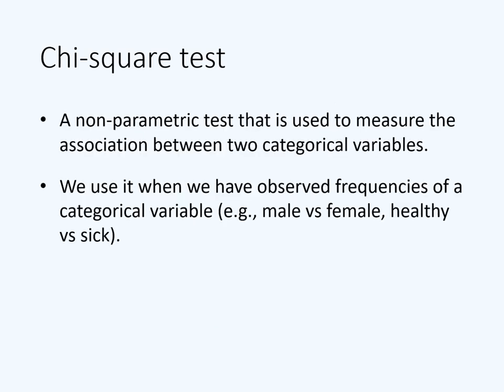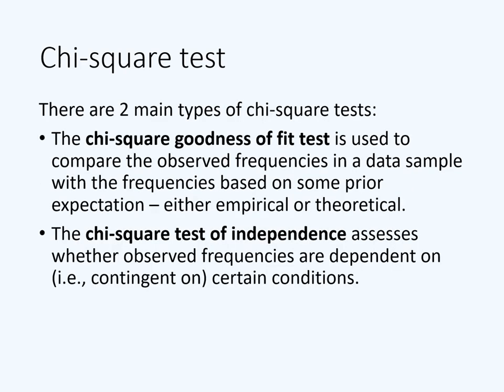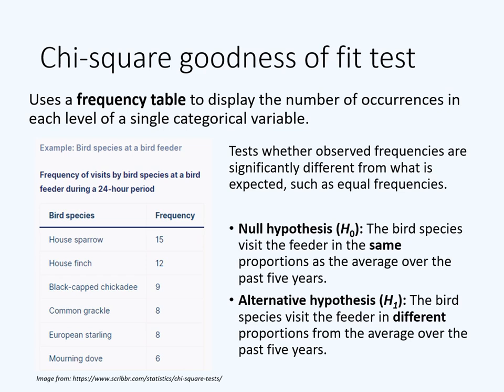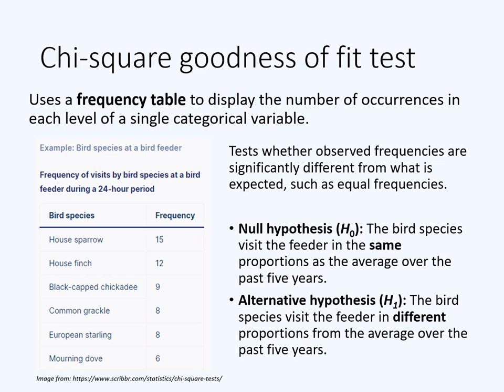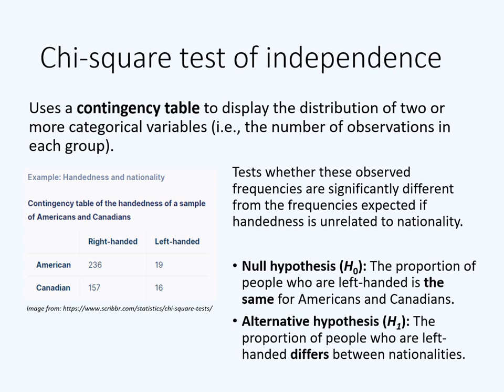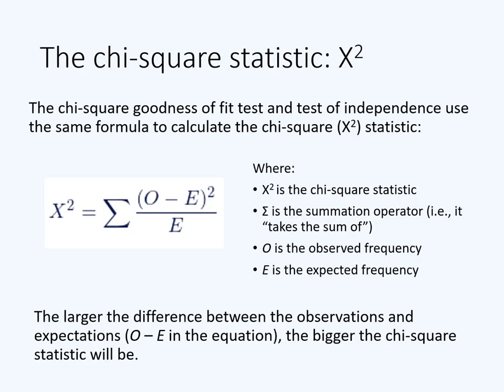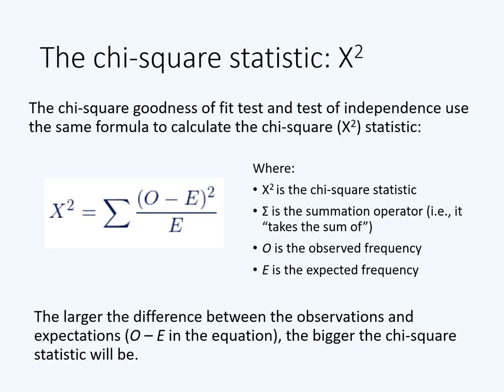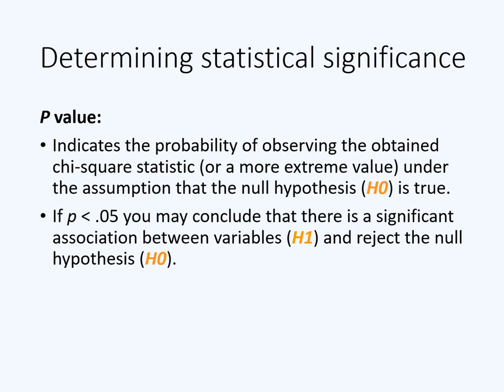Chi-square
Specialist tips for those taking courses where stats play an important role: this video concentrates on the Chi-square test and when to use it.